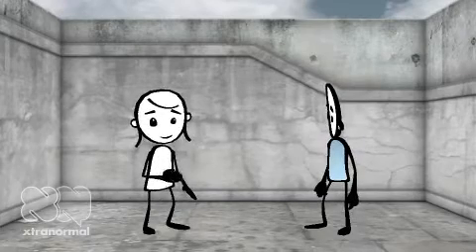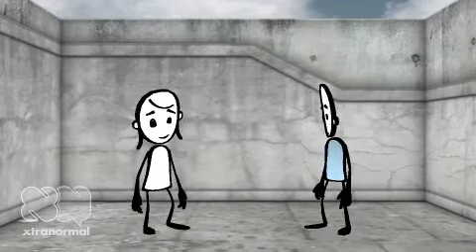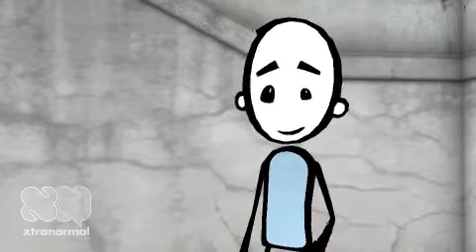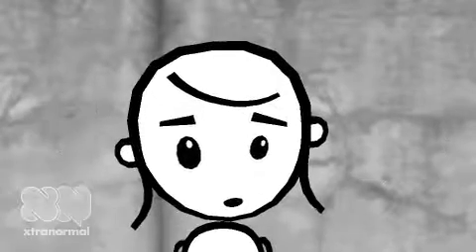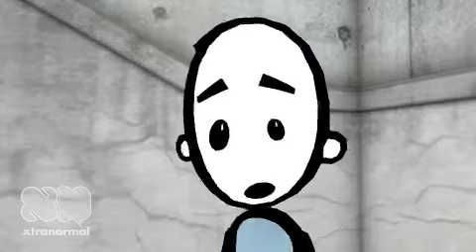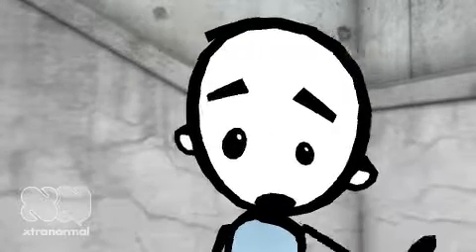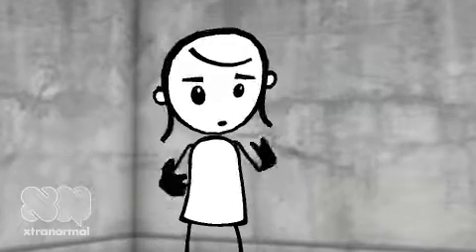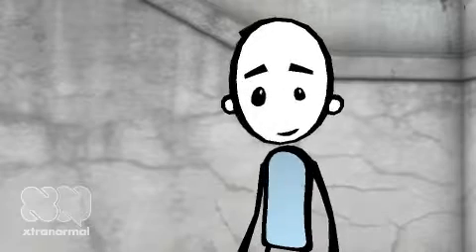3D figure or stick figure?